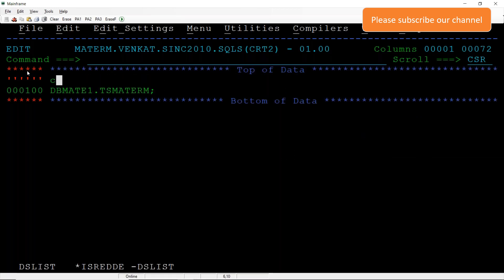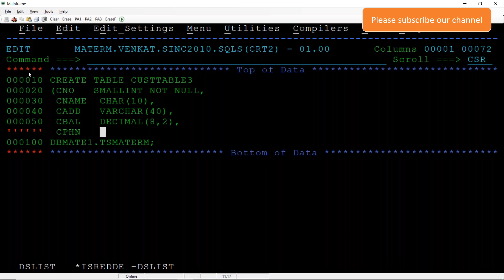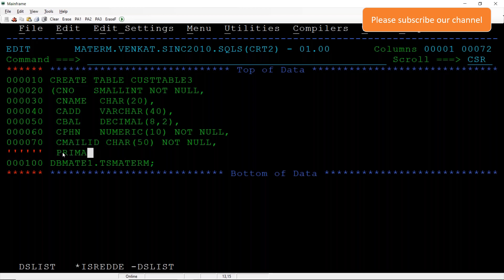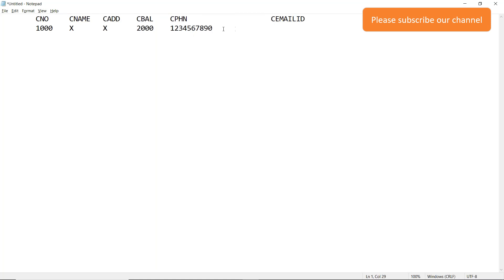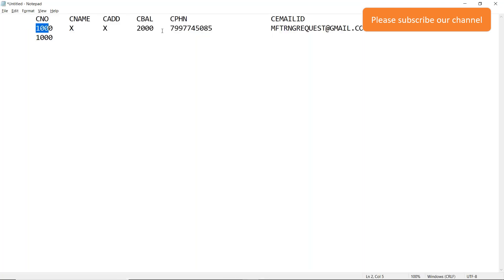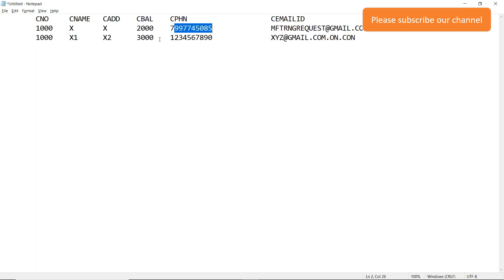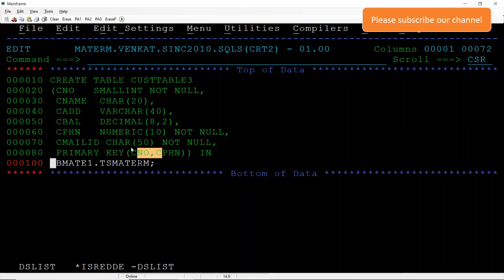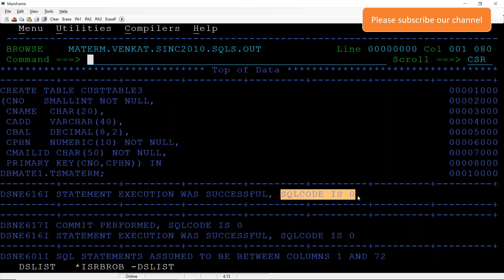What is composite key in DB2 | Primary key | Unique key in DB2